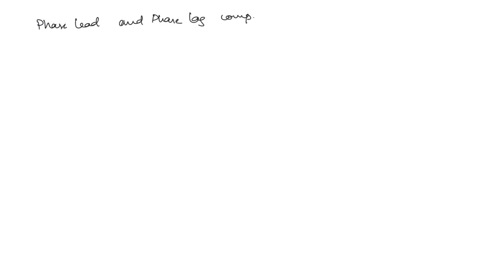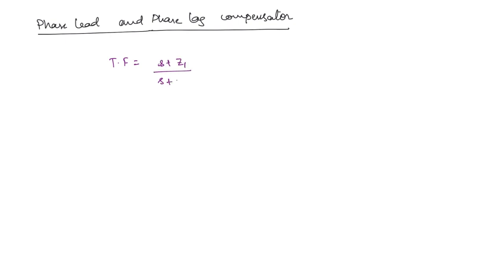Lecture 82: Lead and Lag Compensators | Control Systems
Instructor:
Shanti Bayyavarapu

00:00 Slide 1
02:05 Slide 2
03:56 Slide 3
10:55 Slide 4
12:26 Slide 5
16:18 Slide 6
17:11 Slide 7